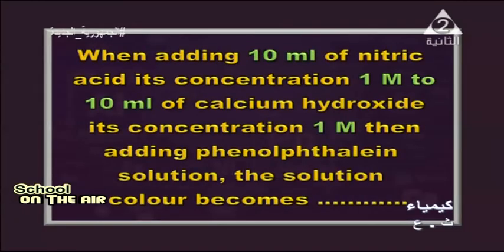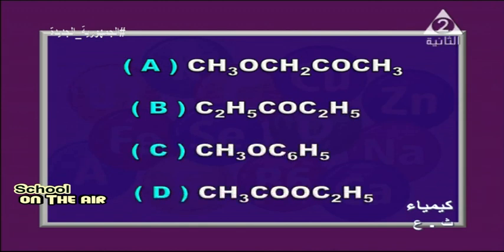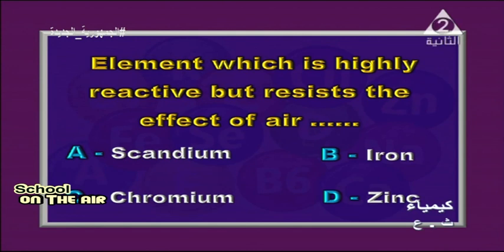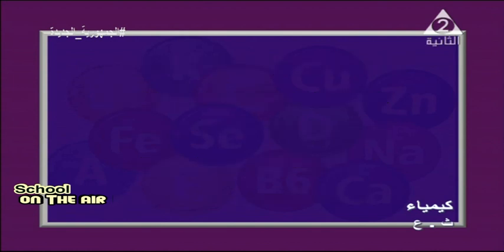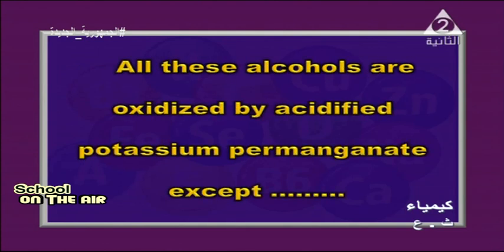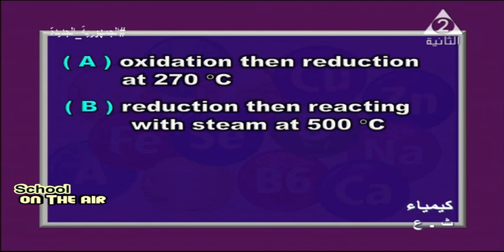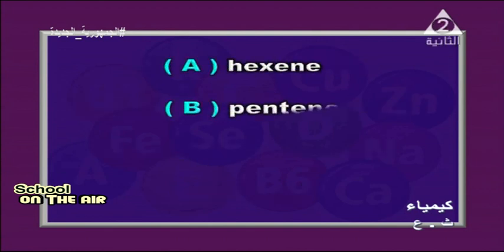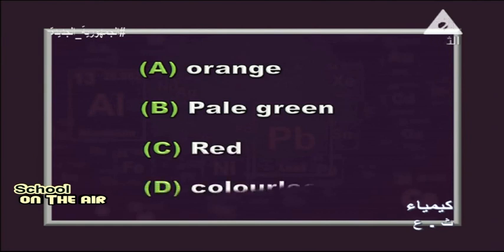كيمياء لغات للصف الثالث الثانوي 2021 (حلقة) 'مراجعة عامة دور ثاني ' 29-08-2021